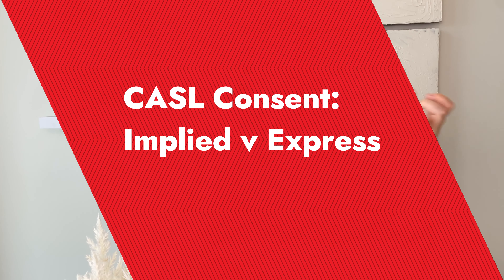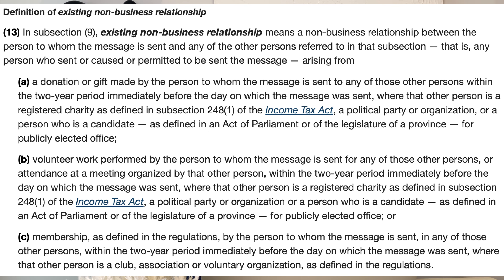Avoid Fines; the CASL Difference Between Implied & Express CONSENT! [LAWYER Explains Anti-Spam Laws]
Are you a business owner looking to grow your potential customer base, through sending commercial electronic messages (CEM's)? Perhaps your biggest obstacle in sending these CEM's is navigating CASL (Canada's Anti-Spam Legislation) and its nuances of implied versus express consent? After all, sending the wrong message to a potential customer can attract a government fine of up to $1,000,000 for small businesses.

In this video,  business lawyer Pamela Metani discusses the difference between implied and express consent, under SPAM, in great detail. She provides examples of each type of consent, what is required to obtain each type of consent, and speaks on when each method of consent is most appropriate. If you are a business owner looking to learn more about the impacts of CASL on your business communications, this video is a must watch!

 Business owners can also benefit from watching the following:

A definitive list of any and all costs a small business needs to think about:

For any legal services you may need in launching, growing, or concluding your business, think Graphene!